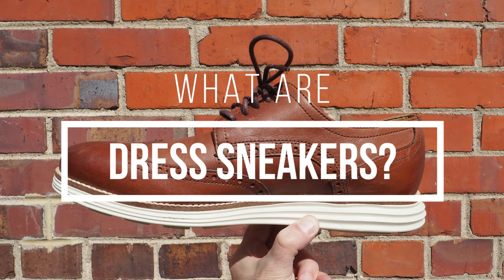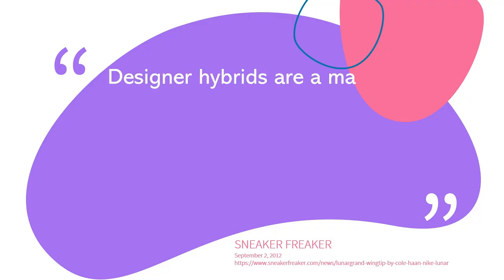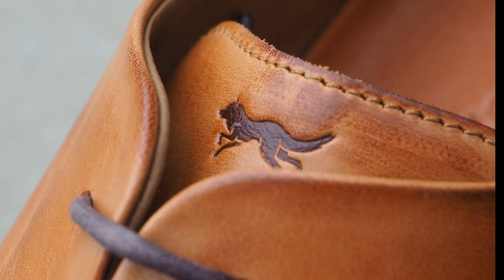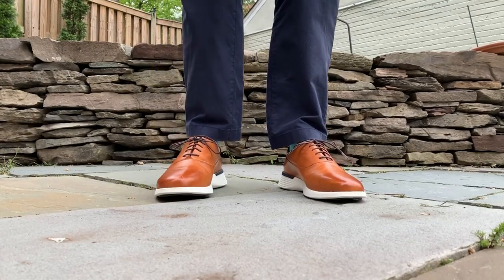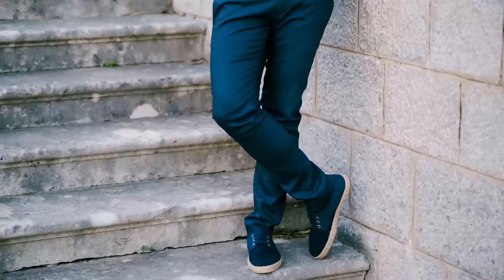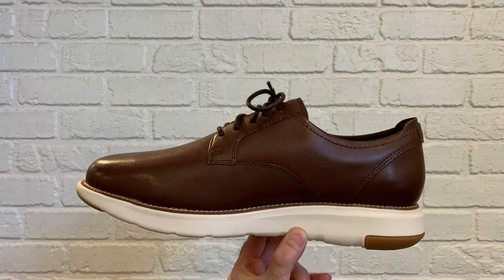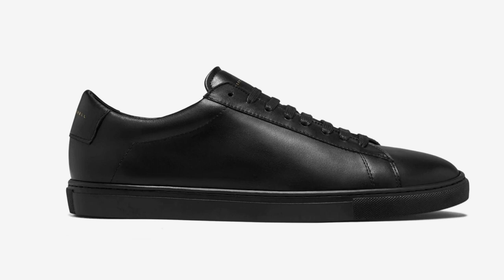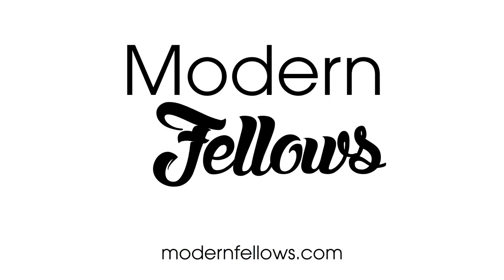The Rise of Dress Sneakers - STYLISH OR TRAGIC?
The dress sneaker is dominating business casual workplaces. Discover the history behind the trend, the debate over their appropriateness for the office, and some of the leading brands involved.

For even more options for buying dress sneakers for men, see Modern Fellows' article on The Best Dress Shoes for Every Budget

Chapters
00:00 - Introduction
00:15 - What Are Dress Sneakers?
00:46 - A Brief History of Dress Sneakers
03:53 - Are Dress Sneakers Appropriate for the Office?
04:52 - The Debate Over Dress Sneakers
06:07 - Where to Buy Dress Sneakers for Men